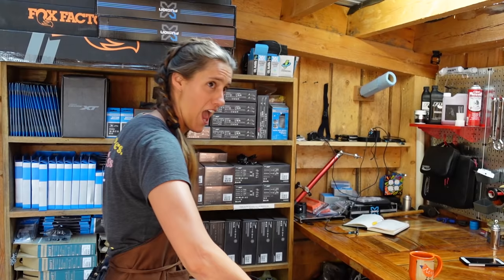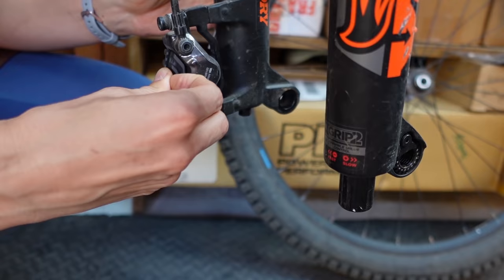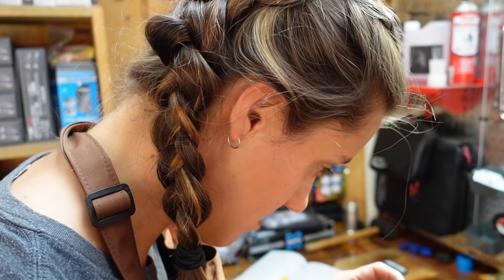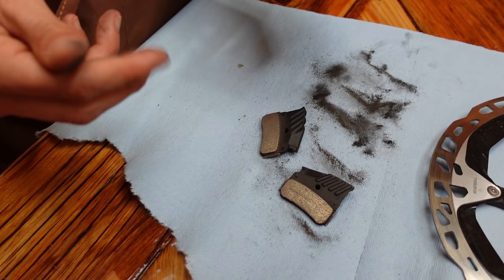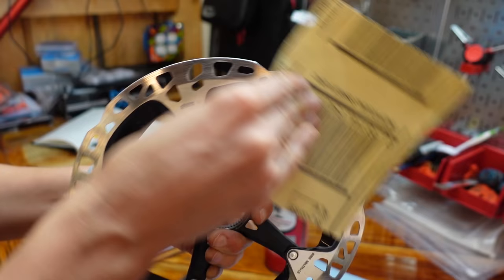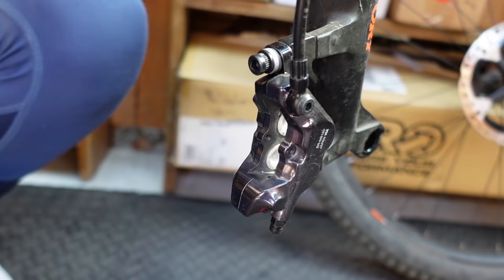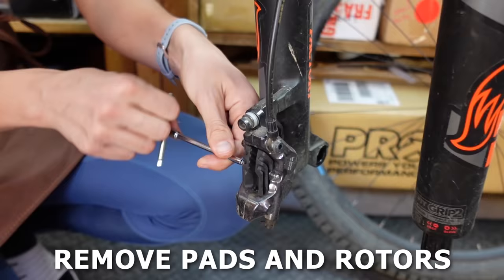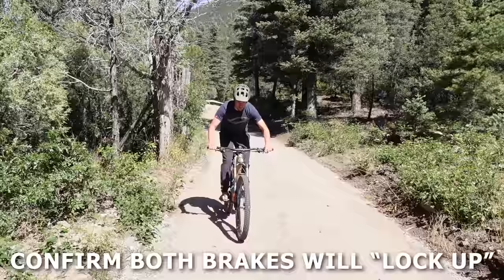How to stop squealing brakes and get more power (bedding in brake pads and rotors) | Syd Fixes Bikes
If your brakes are squealing or don't feel like they are getting full power (especially at the beginning of a ride) you may need to sand down and re-burn/bed in your pads and rotors. In this video we show you how to sand, clean and burn in your brakes properly for maximum (and silent) braking power.

Sand paper
Paper towels

00:00 Intro
00:21 What you'll need
00:40 Why should you do this?
02:18 Sanding your pads and rotors
06:05 Cleaning your pads and rotors
08:09 Burning (bedding) in your pads and rotors
09:11 How to sand and burn in brakes in one minute